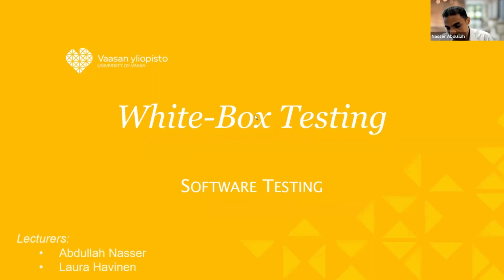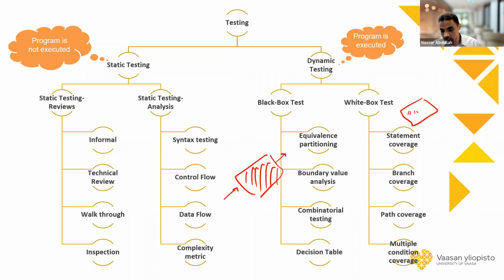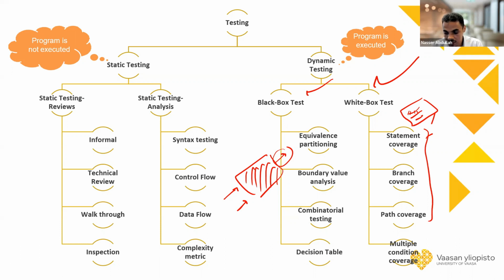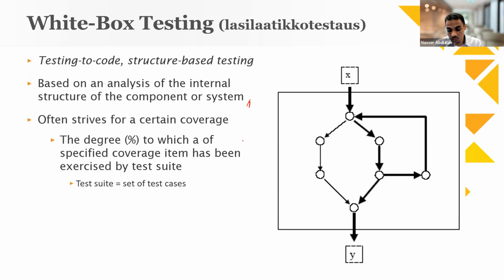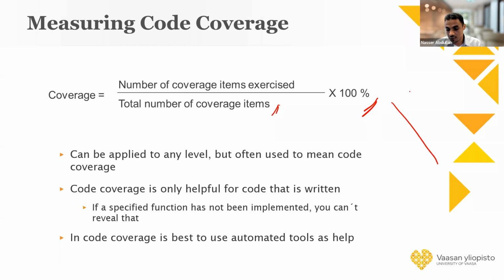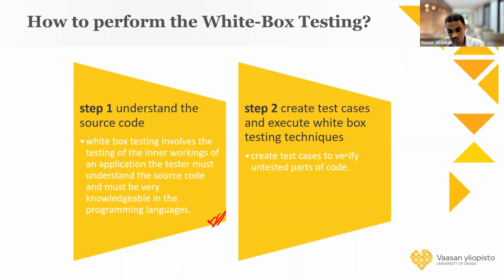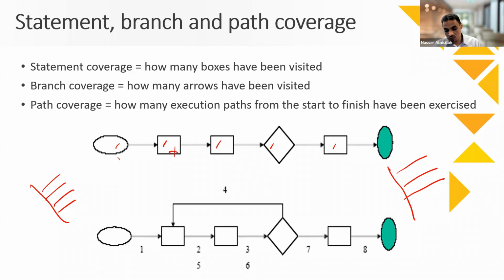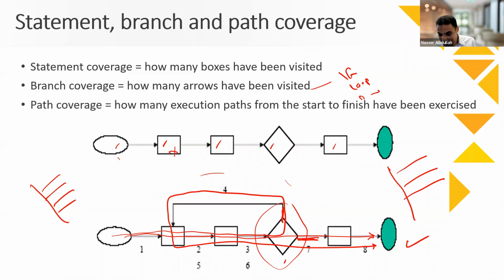L7 1 White box testing